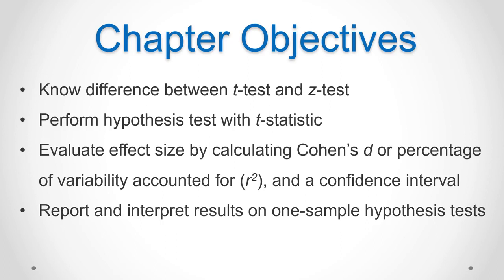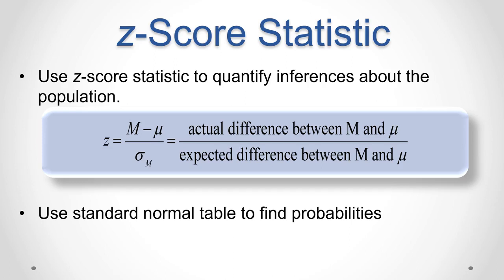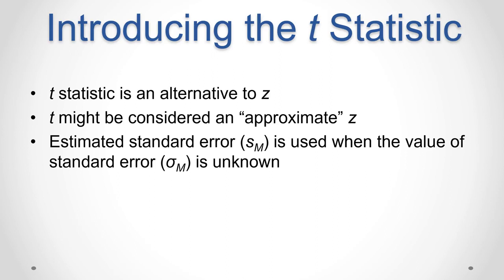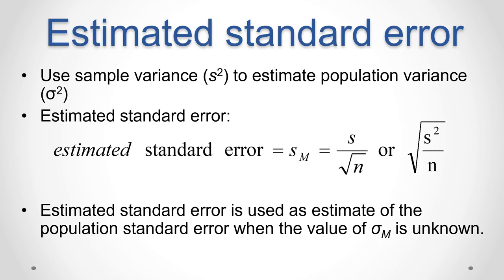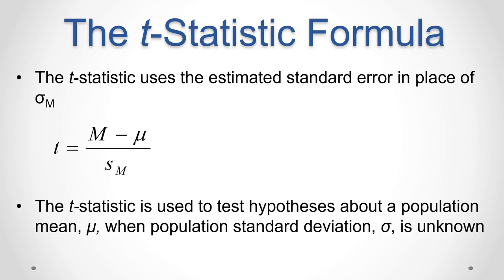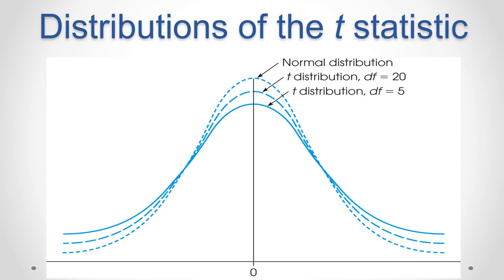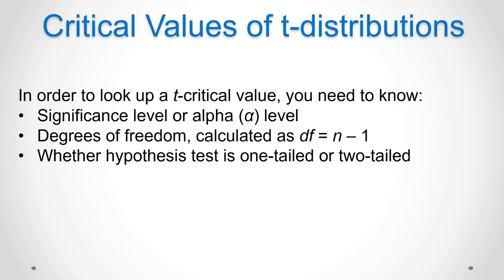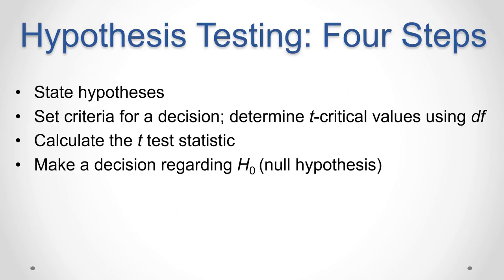Chapter 9 Lecture 1